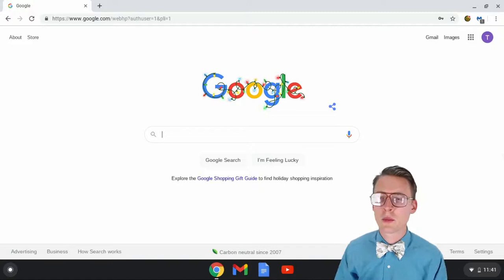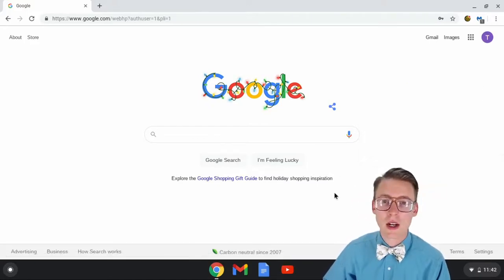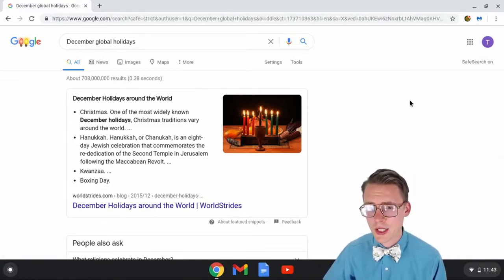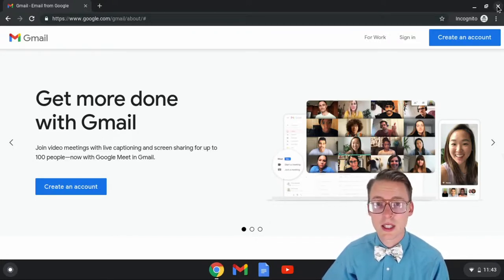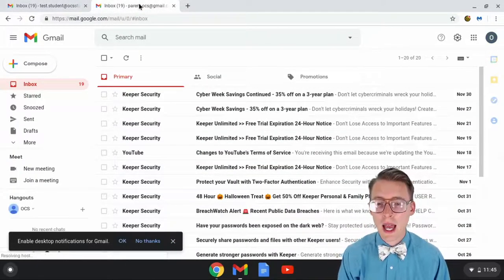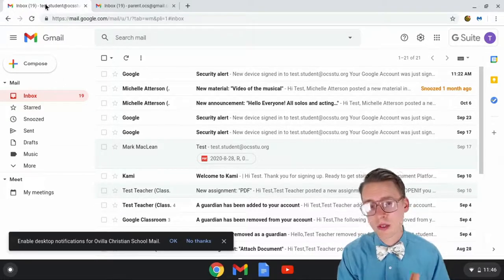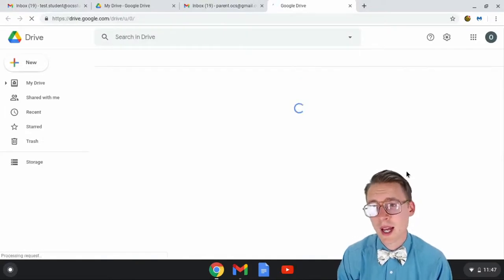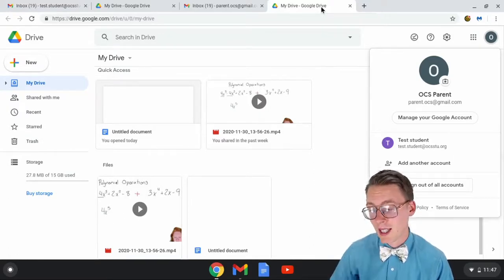Managing Multiple GMail Accounts